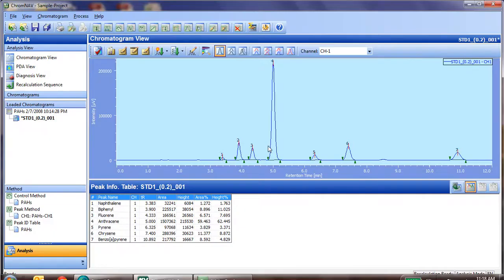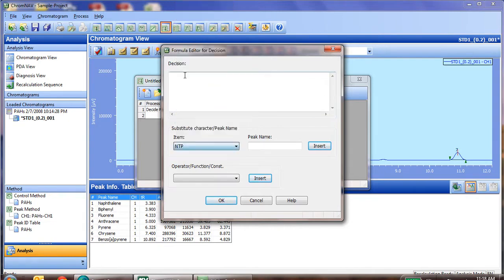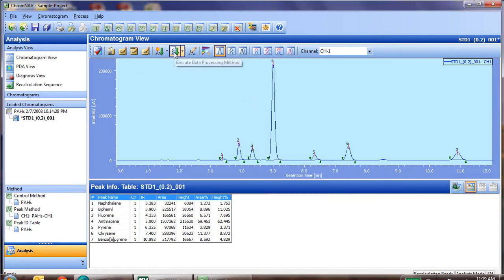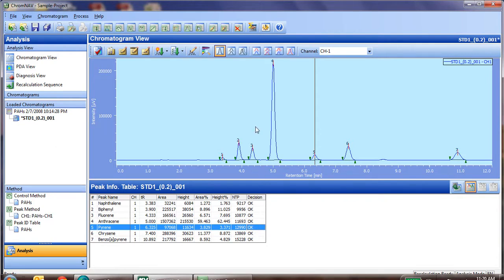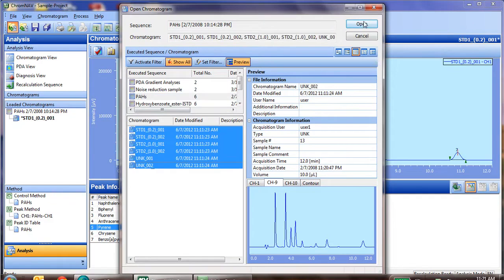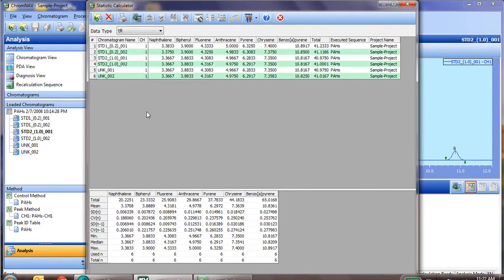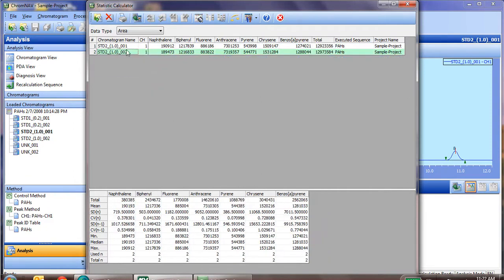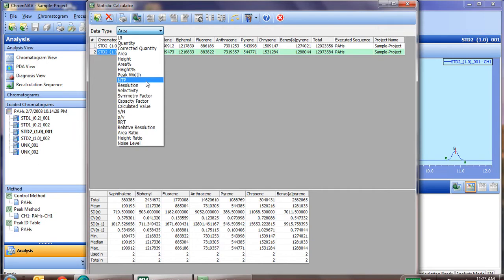13 System Suitability and Statistical Calculator